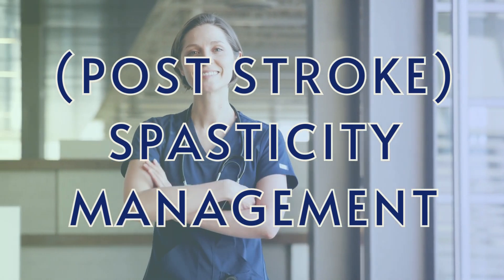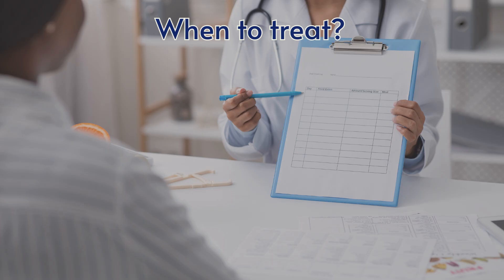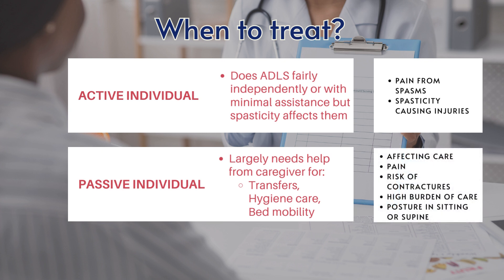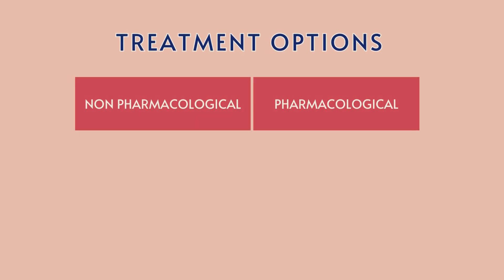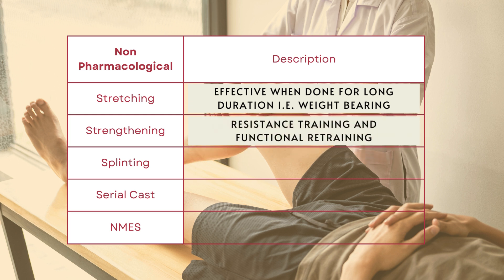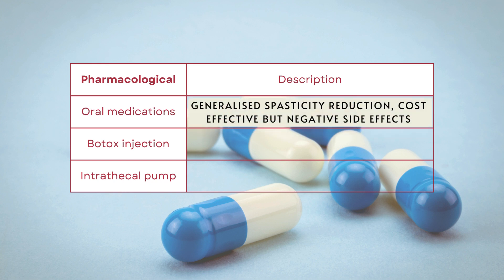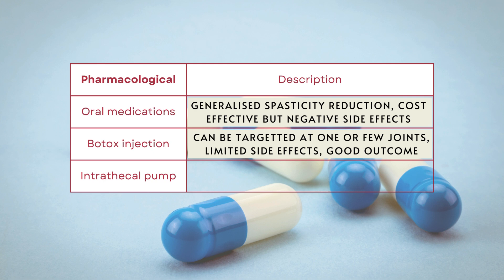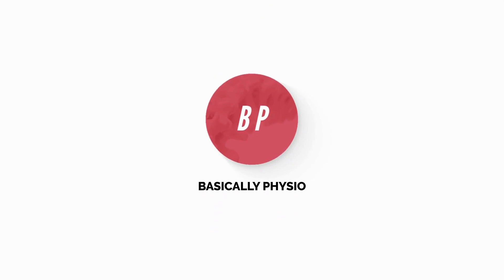Spasticity Treatment - Rehabilitation VS Medications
We explore common treatment options for post stroke spasticity in this video

Timestamps:
00:18 Problems of spasticity
01:13 When to treat?
03:00 Non Pharmacological treatments
04:30 Pharmacological treatments
06:22 Cheat Sheet

References:
Rehabilitation procedures in management of spasticity (Smania, 2010)
Spasticity Management After Stroke (Bethoux, 2015)

By engaging with the content on this channel, you agree to do so at your own risk.